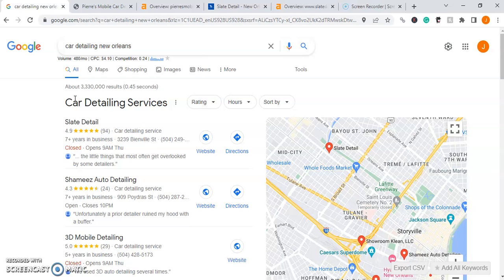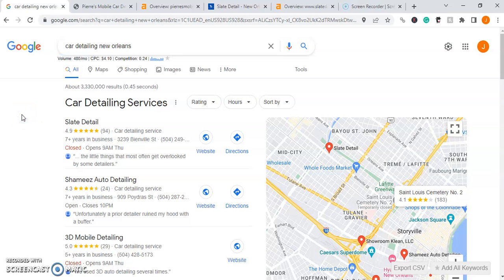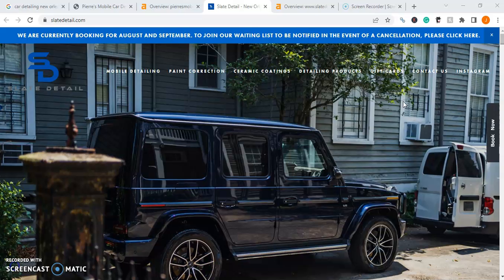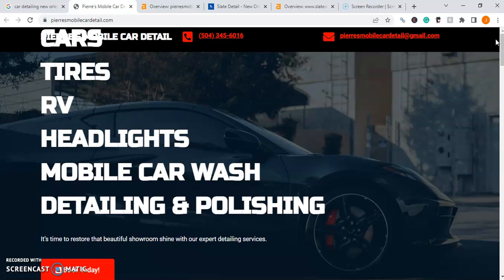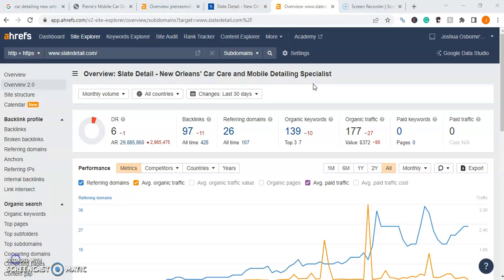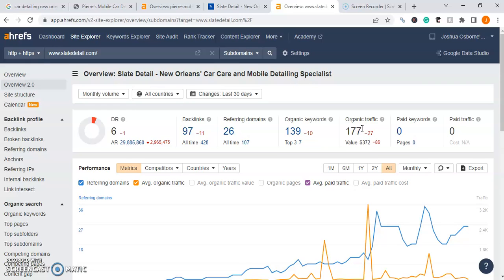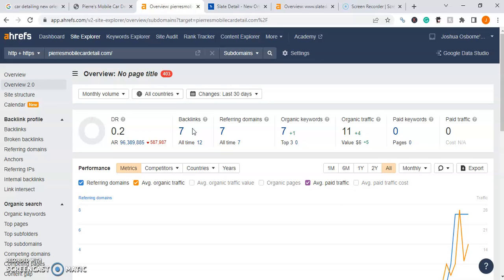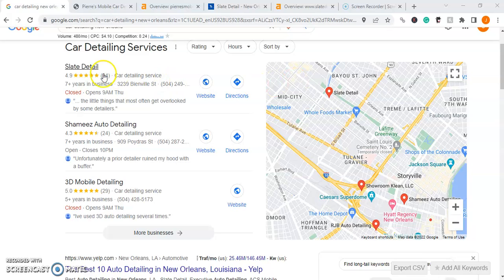Pierres Mobile Car Detail, SEO Analysis